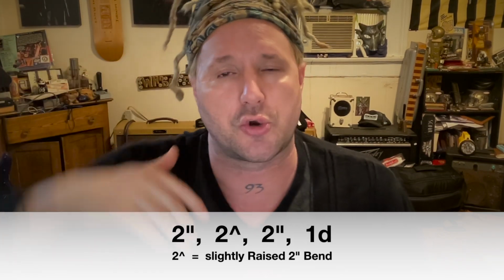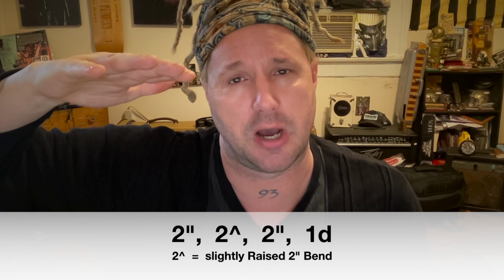Exploring Paul Butterfield Part 1️⃣. (Tabbed Licks)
"Exploring Paul Butterfield Licks Part 1."  I am using a "C" Hohner Marine Band by Tom Halchak of Blue Moon (Linked Below) in the key of "G" 2nd Position/Cross Harp.
 This video and the others soon to follow are way overdue as Paul Butterfield has had such a tremendous influence on myself and hundreds of thousands of other musicians. Today we start with one of Butter's signature licks that employ a bending inflection that we will need later too for other Butterfield lessons.

* Jason Ricci Inducting Paul Butterfield Into The Rock and Roll Hall of Fame with Zac Brown and Tom Morello:

Gear:
* Hohner Marine Band Deluxe by Tom Halchak of Blue Moon Harmonicas.
* Jason Ricci signature microphone by The Lone Wolf Blues Company.
* "Harp Shield" Anti Feed Back Pedal by The Lone Wolf Blues Company.
* "Harp Break" PreAmp/distortion nt The Lone Wolf Blues Company
* "Flat Cat" Compression by The Lone Wolf Blues Company
* Carbon Copy Delay Pedal by MXR
* Harp Reverb by the Lone Wolf Blues Company
* BBE Sonic Stomp
*HG 50 Amp by Harp Gear Amplification